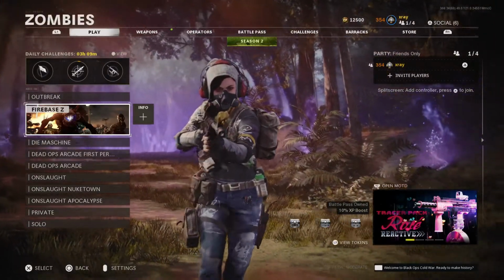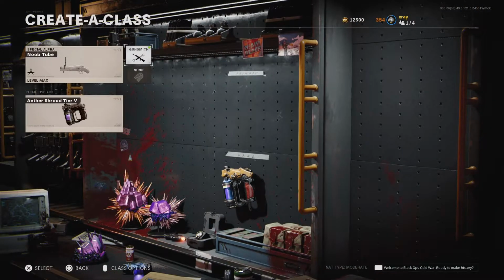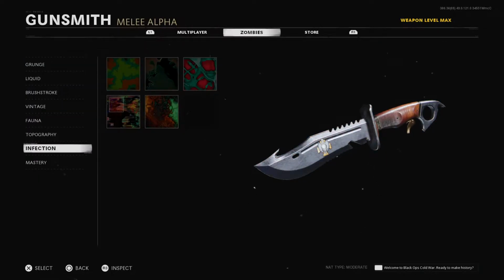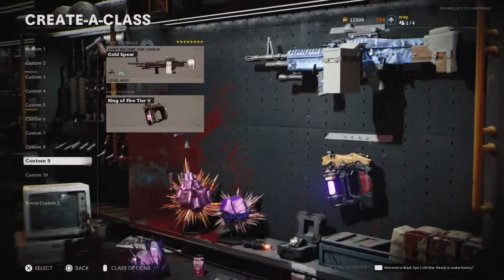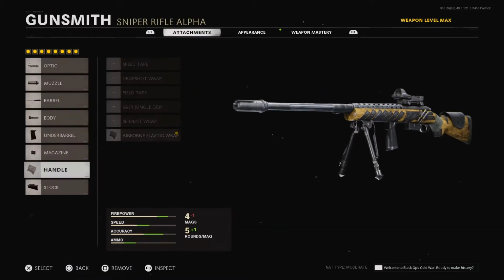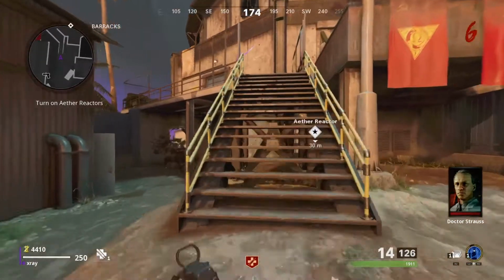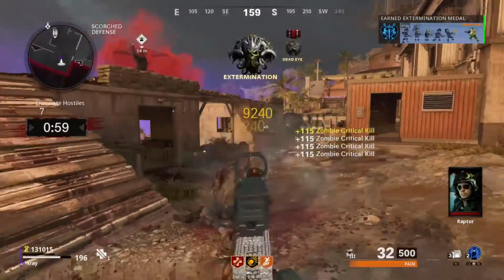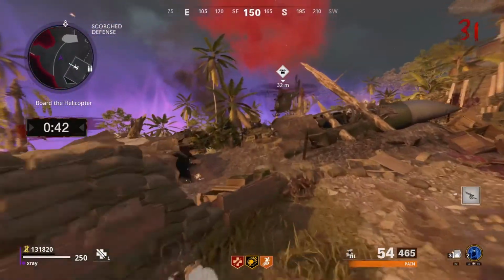*SOLO* ZOMBIES DARK AETHER CAMO GUIDE/TUTORIAL *QUICK*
UNLOCKING DARK AETHER CAMO IN ONE WEEKEND!! I was determined to get this done so thanks for any and all support.

Chapters:
00:00 Introduction
00:40 Camo Challenges
04:00 Attachments
08:55 Field Upgrade
10:09 Tutorial
21:54 Final Thoughts